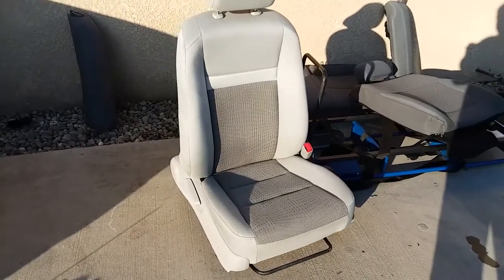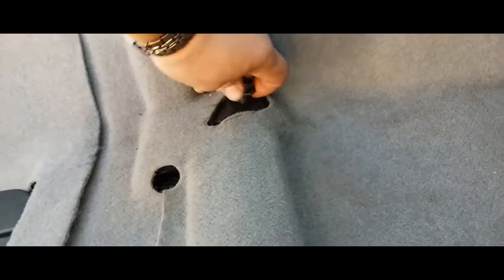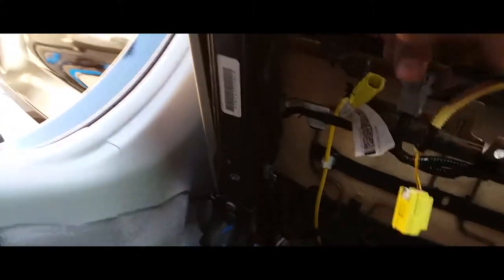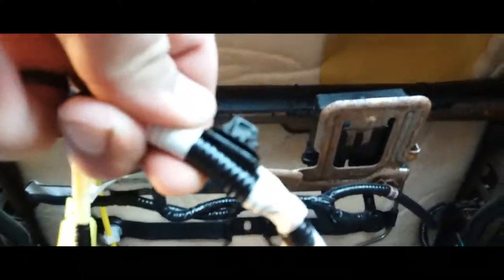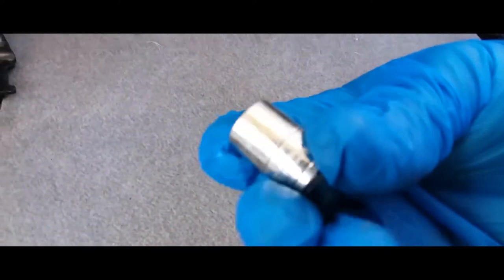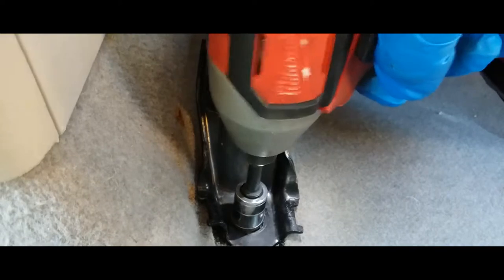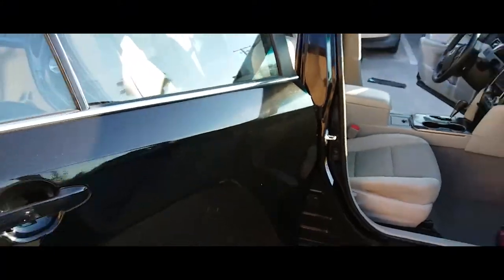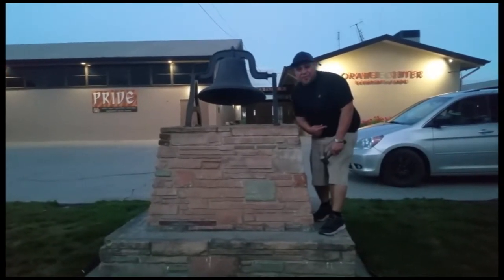How to: Install a passenger seat on a 2014 Toyota Camry Hybrid